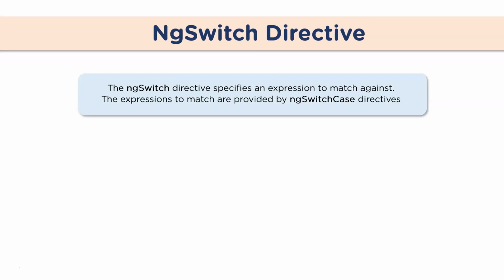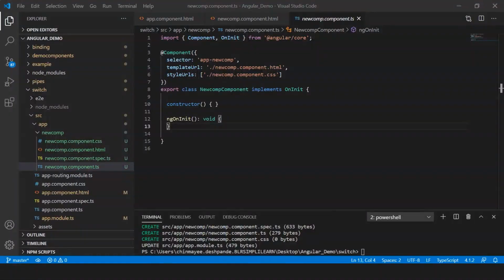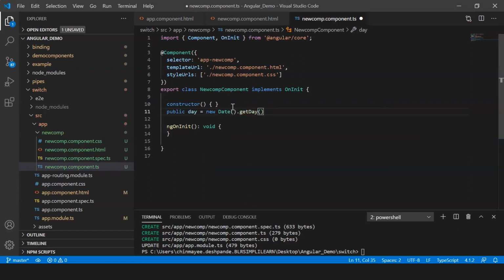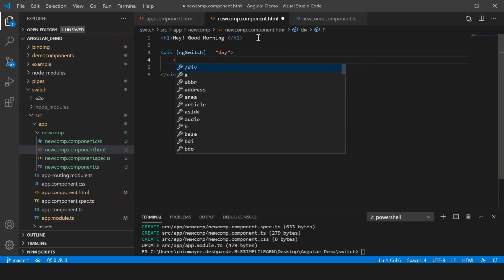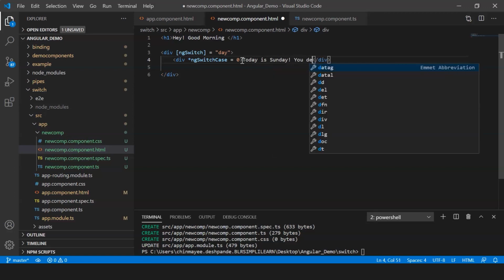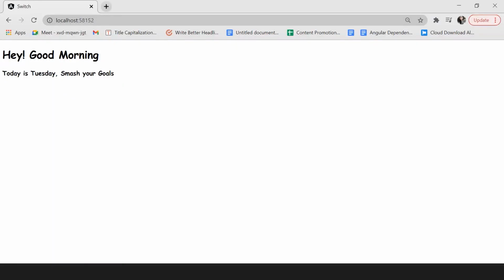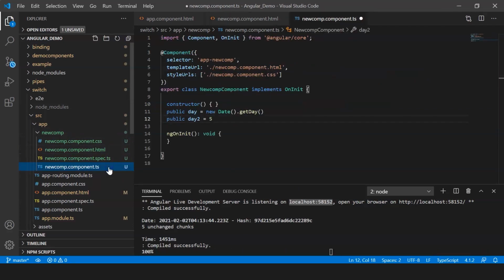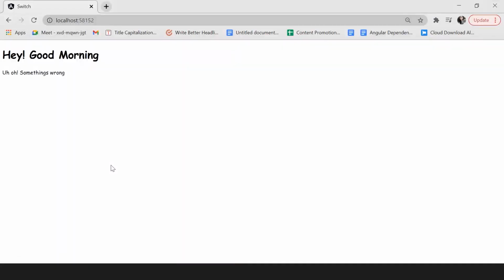Angular NgSwitch | Angular Tutorial For Beginners | Angular Training | Simplilearn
Angular ngSwitch is similar to the switch statement in programming. Given a few cases, the case that gets matched is rendered to the output. ngSwitchCase and ngSwitchDefault directives are used to achieve this. This video on Angular ngSwitch shows a simple demo to explain the concept.

00:00:00 Introduction to Angular ngSwitch
00:00:24 Angular NgSwitch Directive
00:01:00 Angular ngSwitch Demo

What is Angular ngSwitch?
The Angular NgSwitch directive specifies an expression to match against. The NgSwitchCase directive defines the expressions to match.
1. Angular ngSwitch directive renders every view that matches.
2. If there are no matches, the view with the NgSwitchDefault directive is rendered.
3. Elements outside of any NgSwitchCase or NgSwitchDefault directive but within the NgSwitch statement but are preserved at the location.

✅ Skills Covered
- Agile
- Git
- SQL
- Core Java
- Spring
- Spring Boot
- HTML and CSS
- AWS
- Docker
- Jenkins
- JavaScript
- ReactJS
- Cucumber
- Maven JSP
- JDBC
- MongoDB
- JUnit